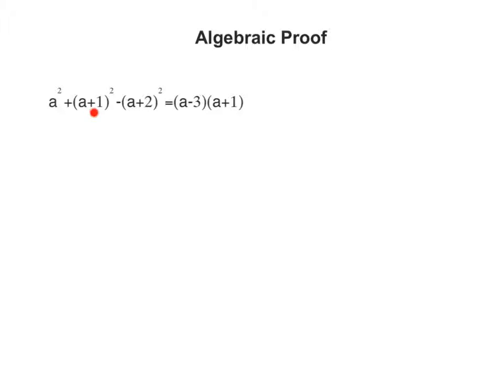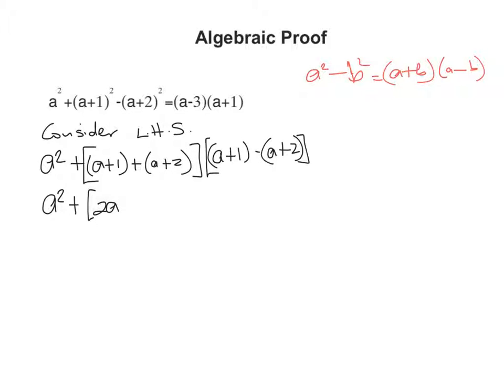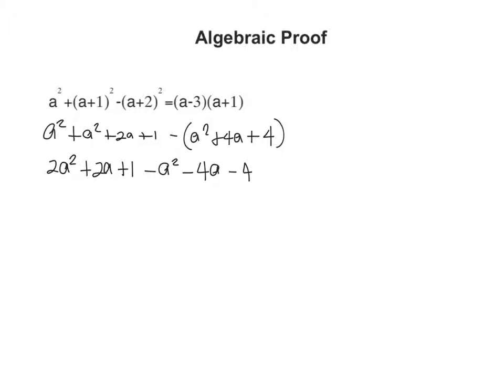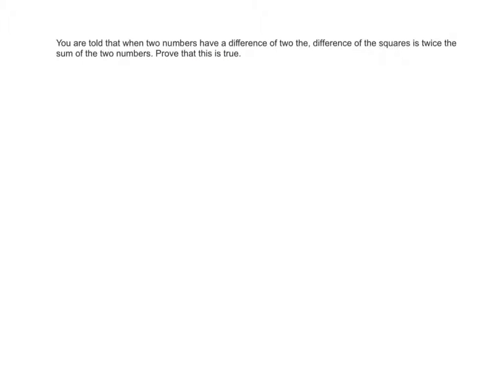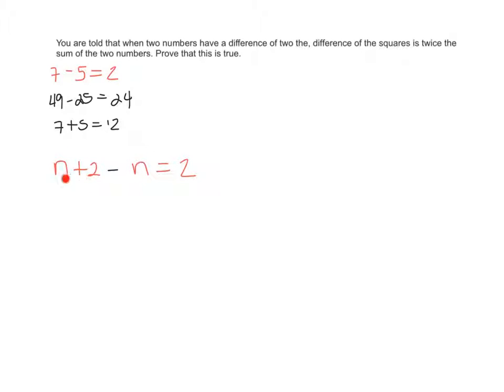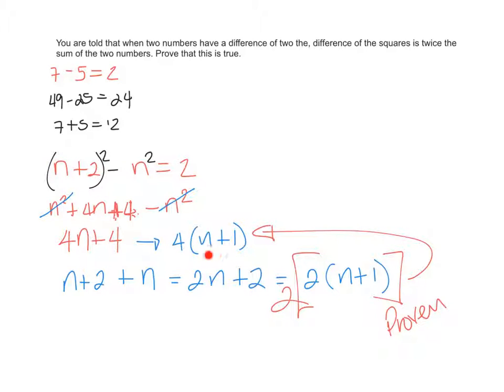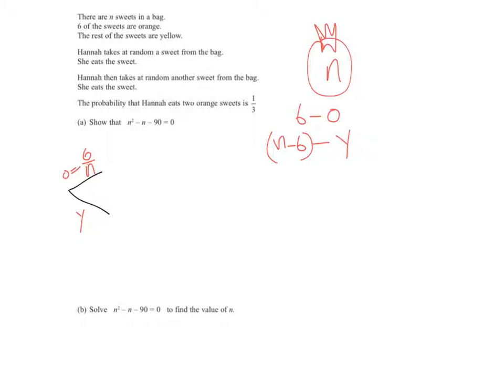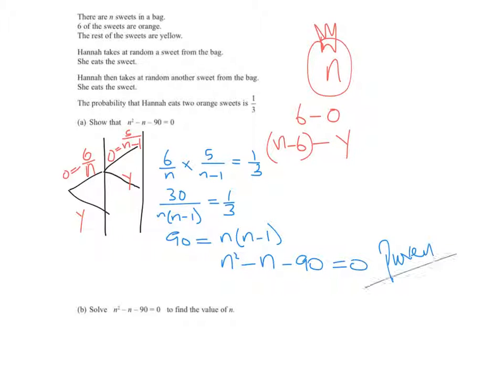How to use algebra to prove identities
In this video, we look at identities and use algebra to prove the left-hand side is the same as the right-hand side.
We also look at statements that must be proven algebraically.